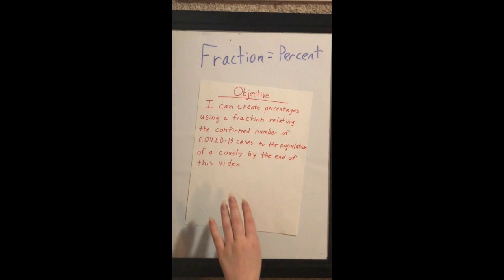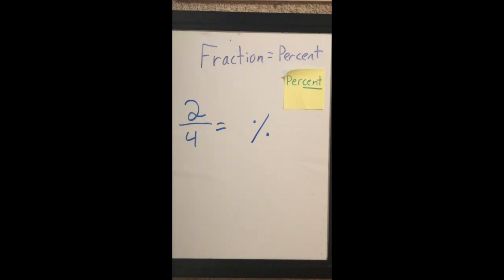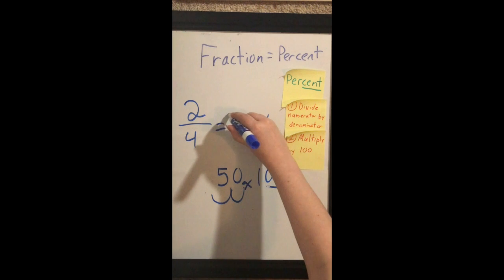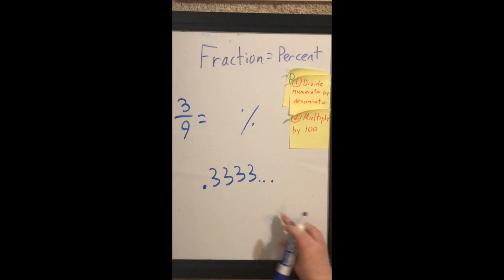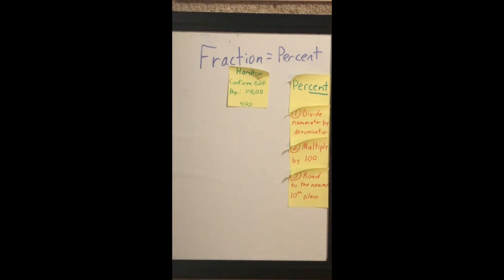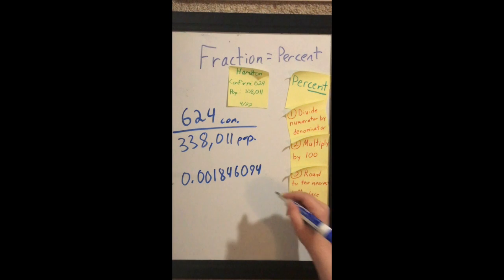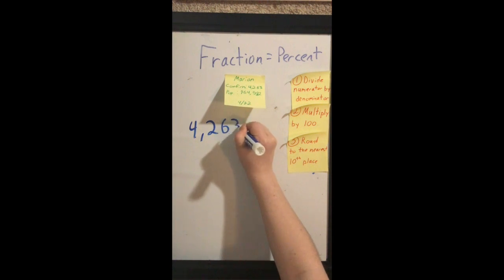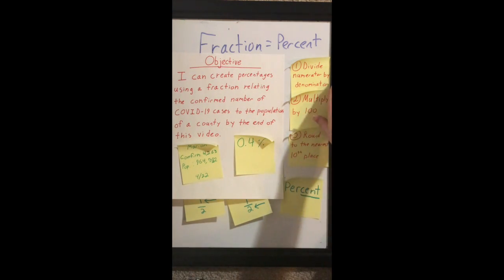Fractions into Percents for COVID-19